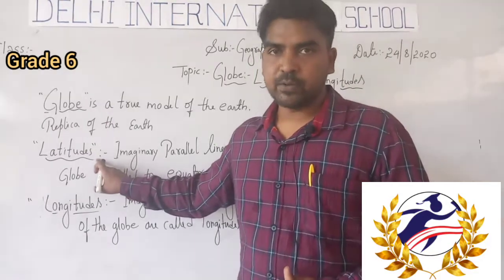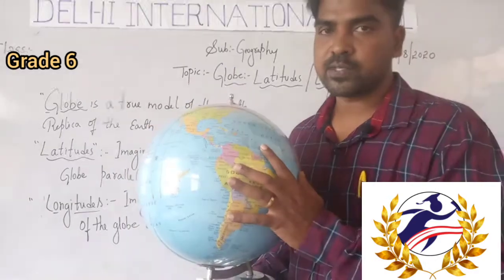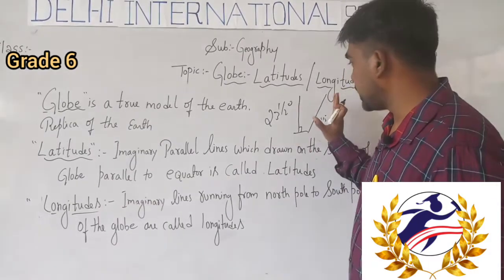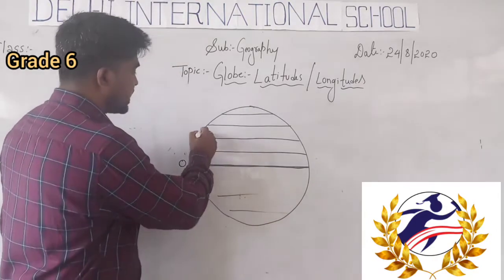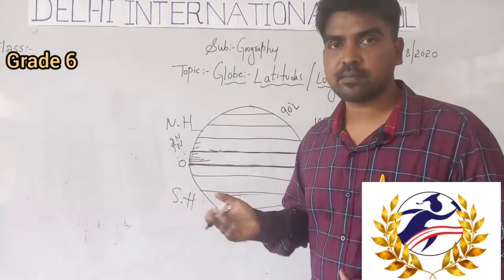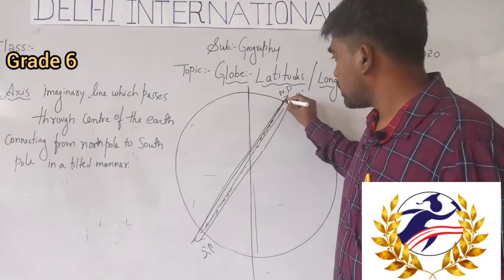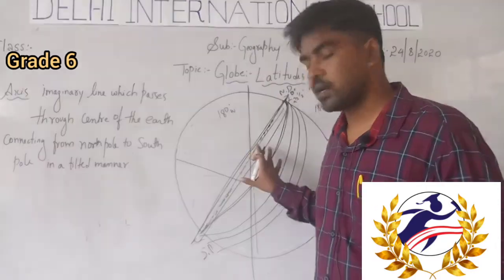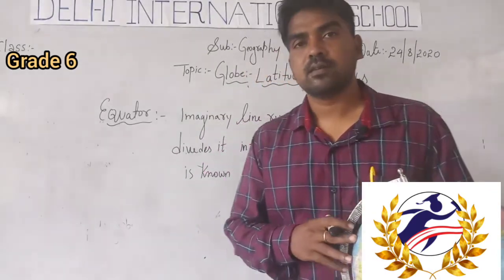Grade 6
Social Studies